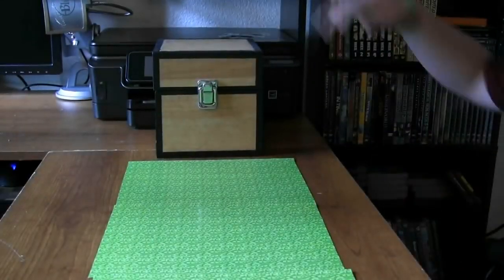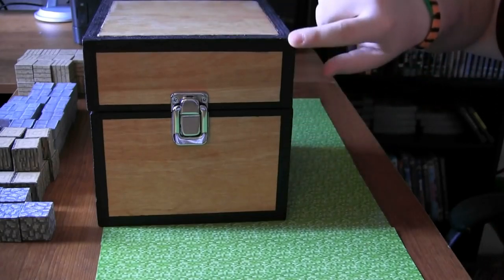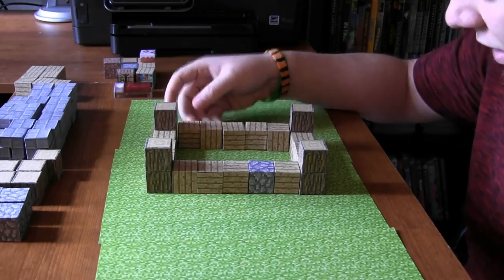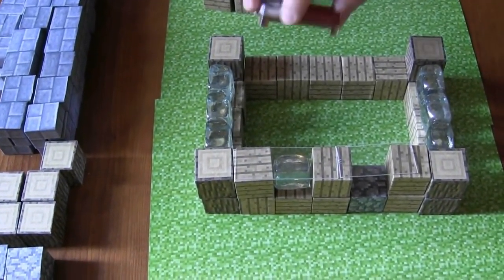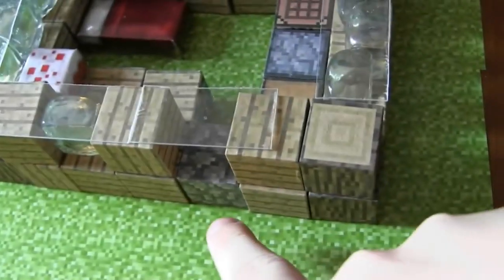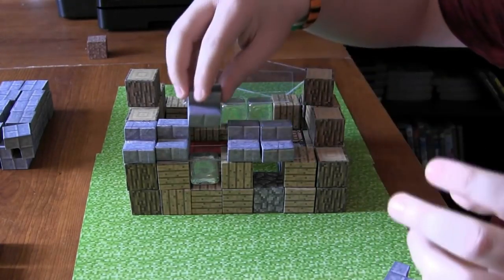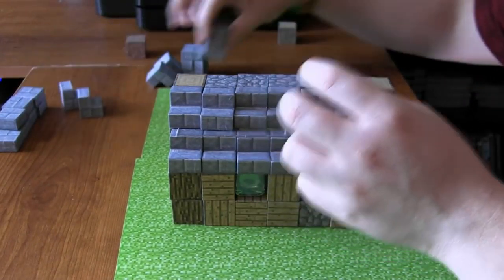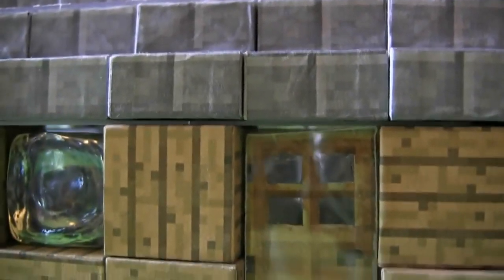Minecraft - Real Life: Time to Build a House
In this video I build a real house with minecraft blocks that I made myself out of printed textures and 1' wooden cubes!